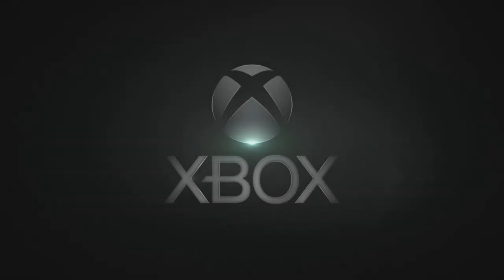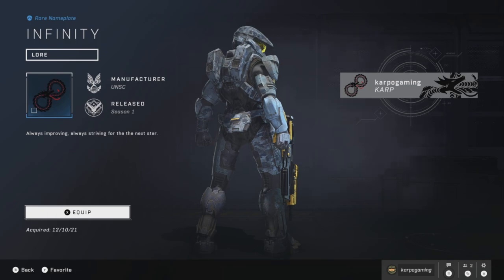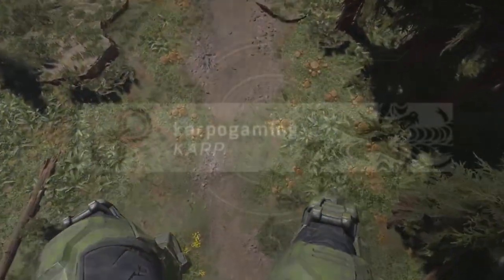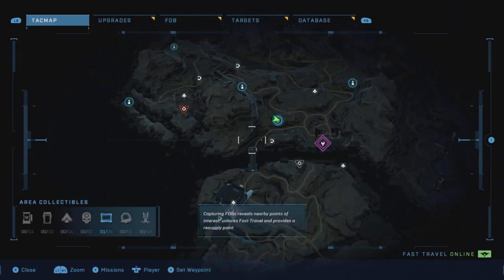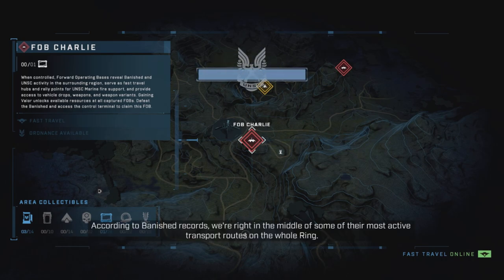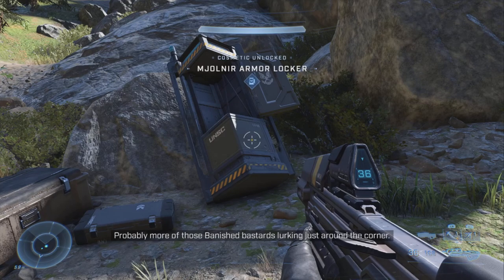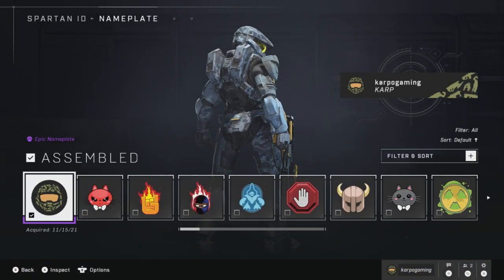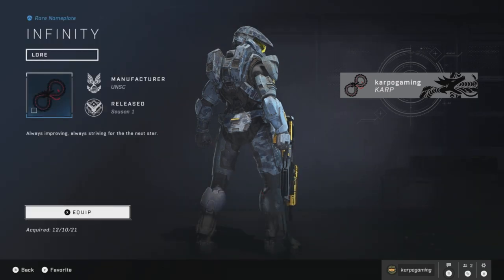Halo Infinite: FREE RARE "INFINITY" Name Plate! How To Unlock It In GAME (Location & Guide)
Halo Infinite Campaign is here and if you wanna score some FREE Armor Coatings, Weapon Skins & More I got you covered, Today i'll be showing you how to Get The Rare "Ininity" Name Plate For FREE In Game that you can use in Multiplayer...Enjoy.

Timestamps:
0:00​​ Intro
Outro

🌎Links🌎